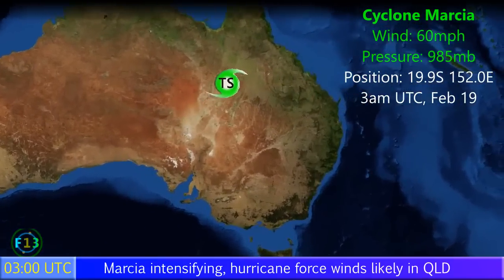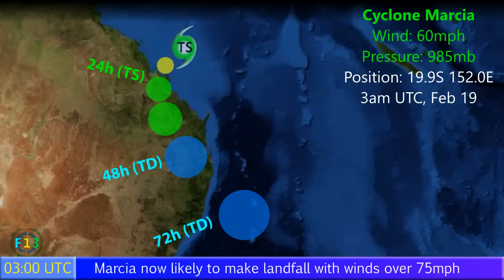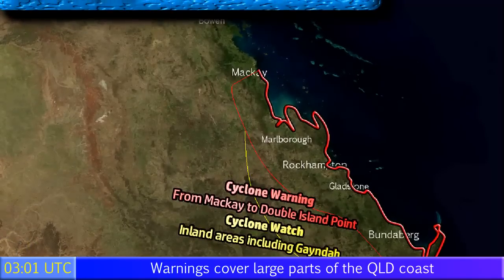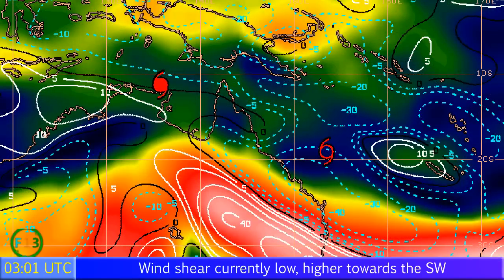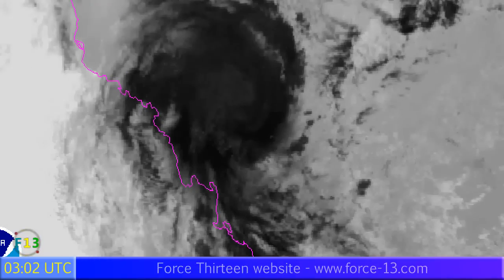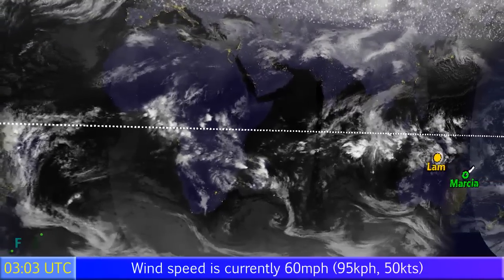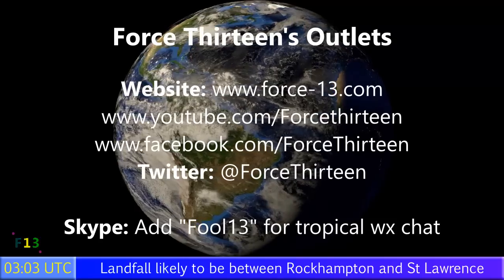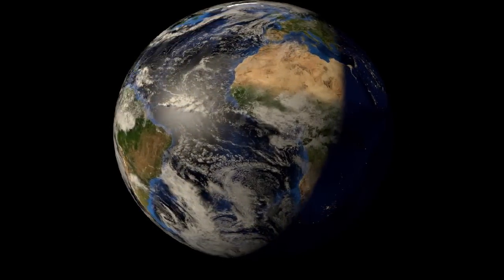Cyclone Marcia nearing hurricane intensity - Update 2 (13:00 AEST, 19/02/2015)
Cyclone Marcia is now threatening the coast of Queensland, with its impending arrival expected in the next 24 hours or less. The areas around St Lawrence, Yeppoon, Rockhampton and Gladstone could all possibly see hurricane force winds or gusts, accompanied by a storm surge and rough seas all along the warning area from Mackay to Double Island Point. The remnants of the storm are likely to reach Brisbane on Saturday.